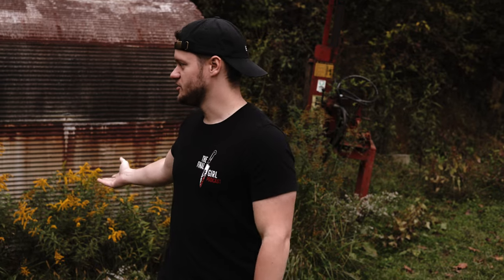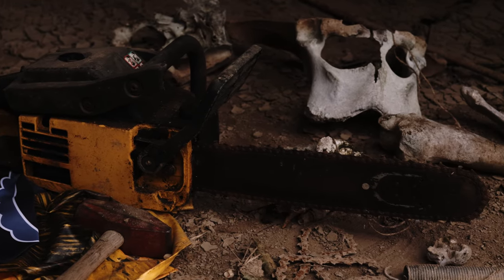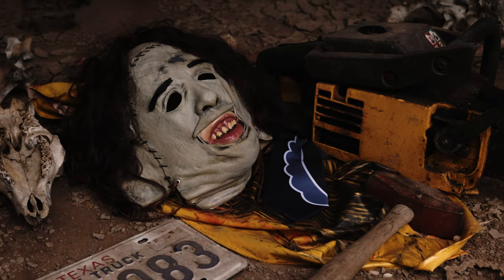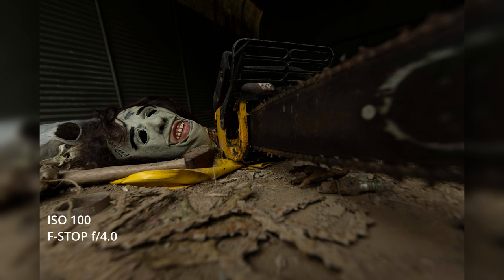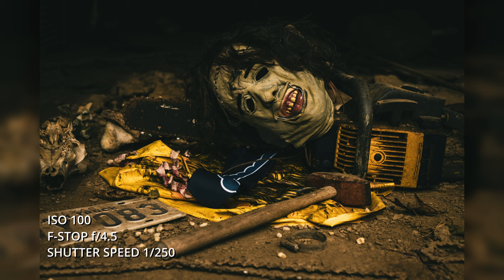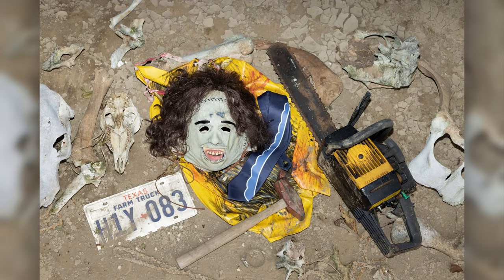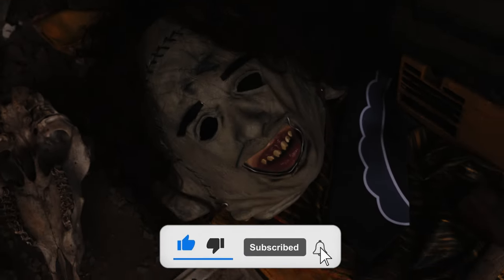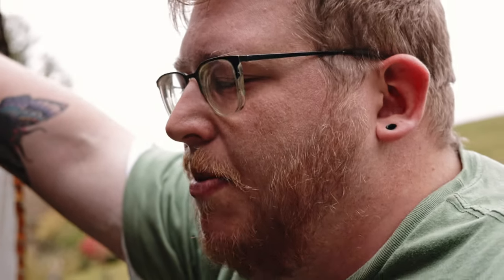How to Shoot Horror Photos | Leatherface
This is a guide on how to shoot horror prop photography! This video features Leatherface from the Texas Chainsaw movies.

Items Used:
Camera: Canon EOS R5
Lens: Canon EF 16-35mm f/2.8L, Canon RF50mm F1.8 STM
Drone: DJI Mavic Air 2
Apron: shorturl.at/knK12
Hammer: Blacksmith Hammer
Tie: Ebay
Teeth: Etsy